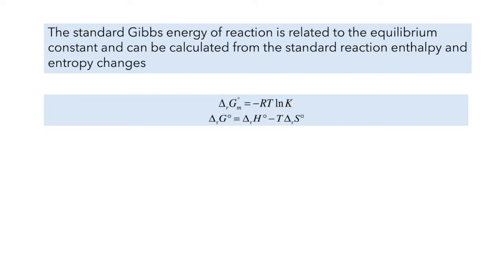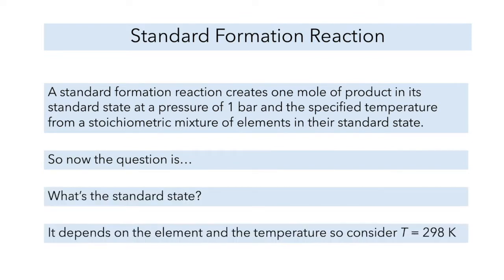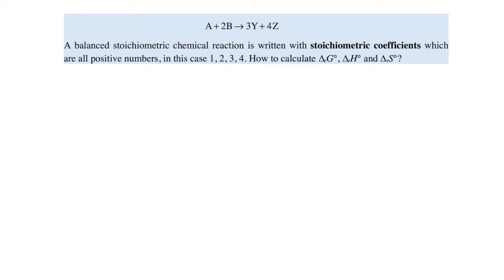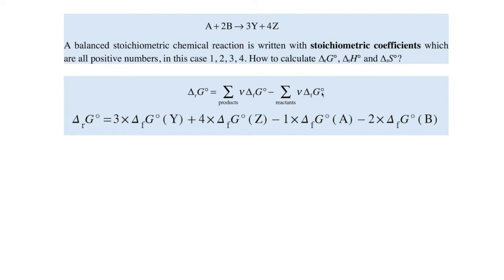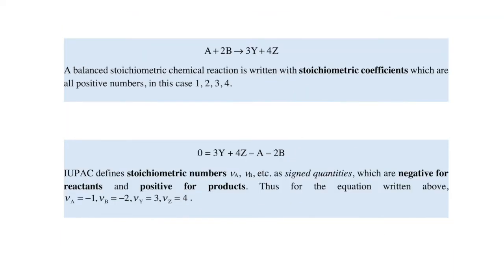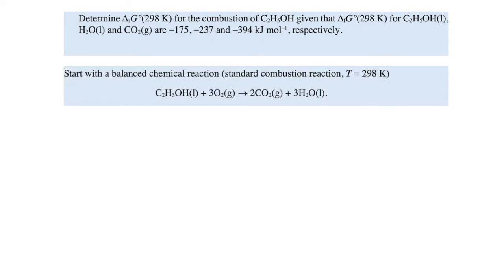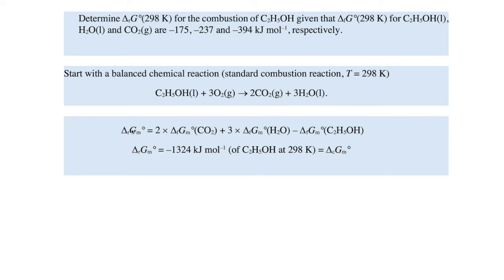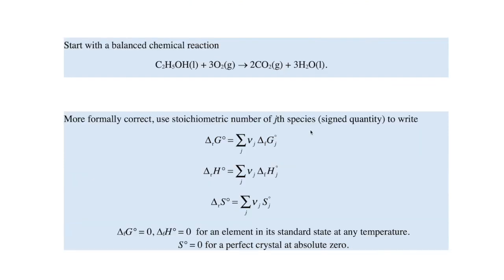Ch 9 Calculating Changes in Enthalpy, Entropy & Gibbs Energy for a Reaction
It is shown how to calculate changes in enthalpy, entropy and Gibbs energy for reactions by using standard formation values and absolute molar entropies. That is we show you how to calculate delta H, delta S and delta G for reactions.